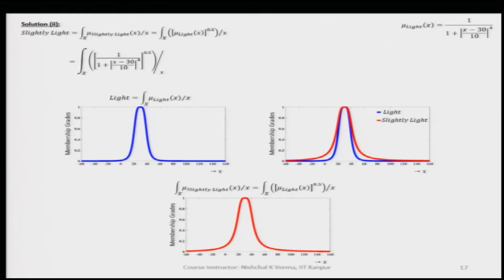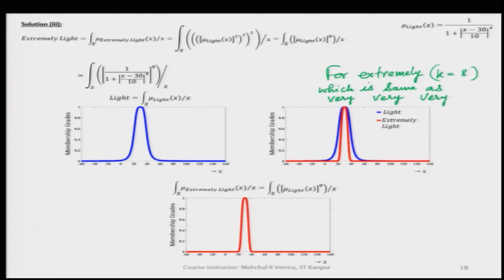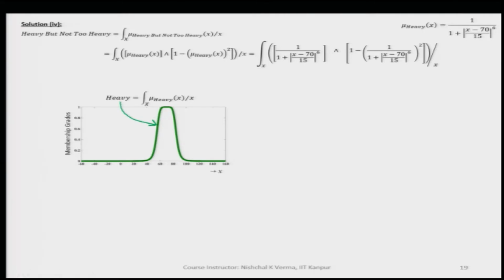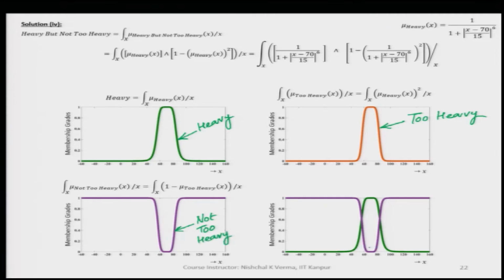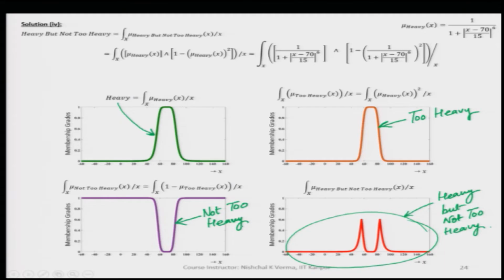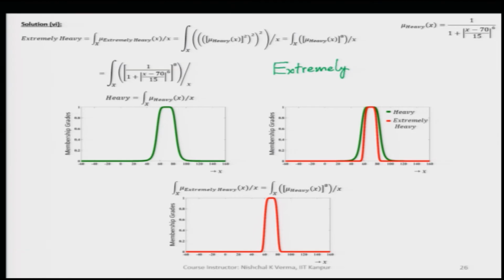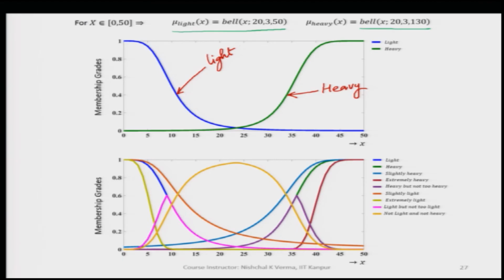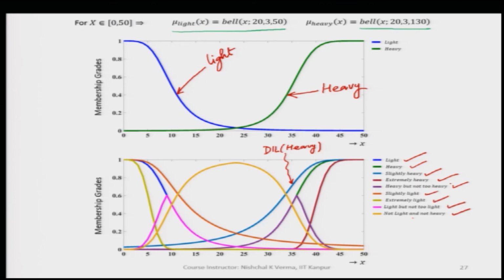Lecture 45 - Some Examples on Composite Linguistic Terms By Prof. Nishchal K. Verma